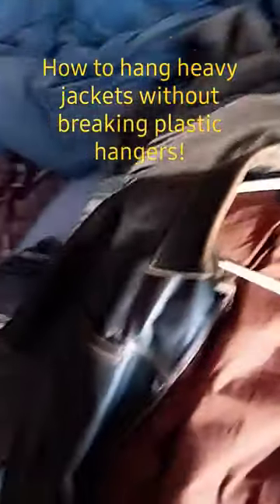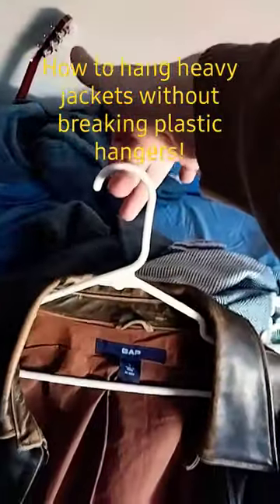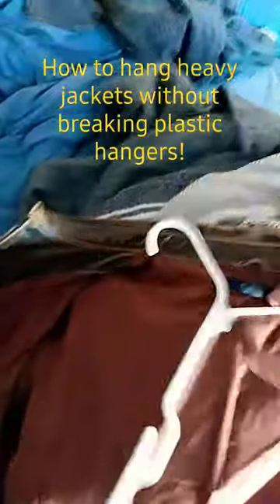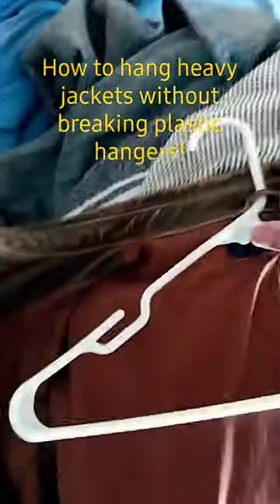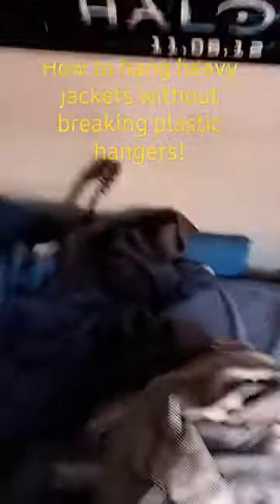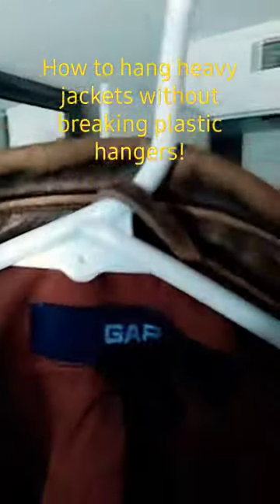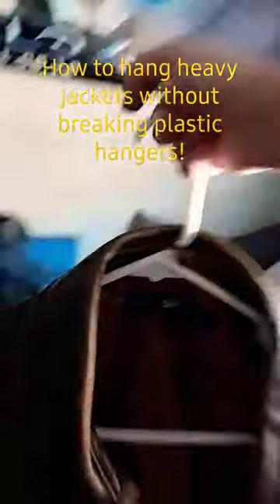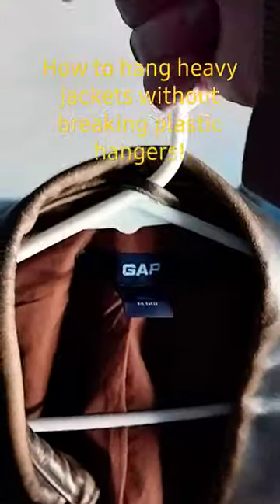Hope this helps!